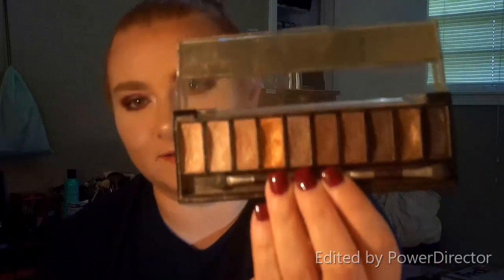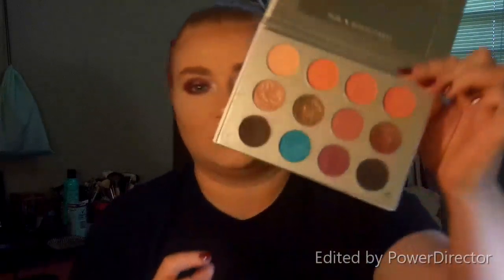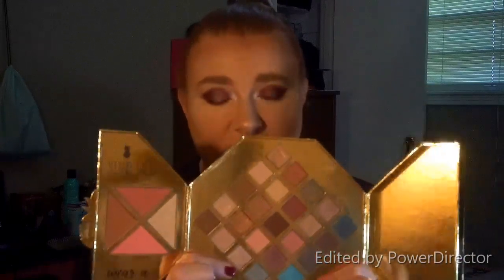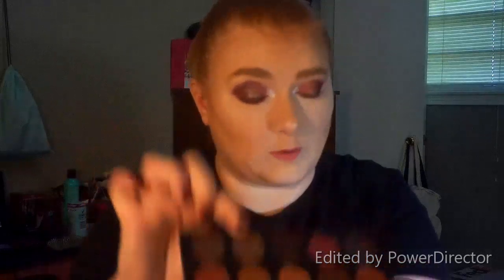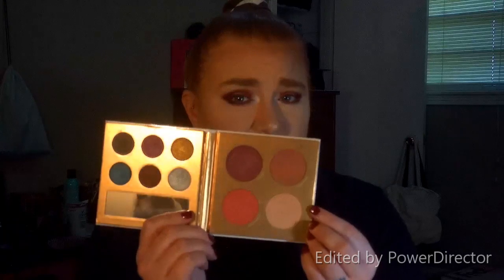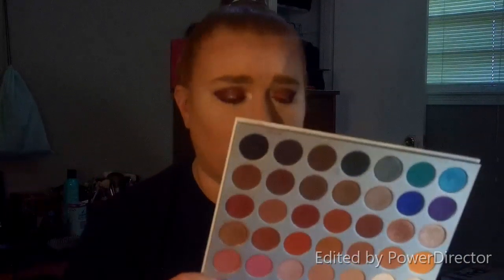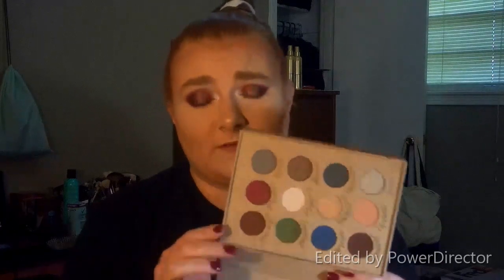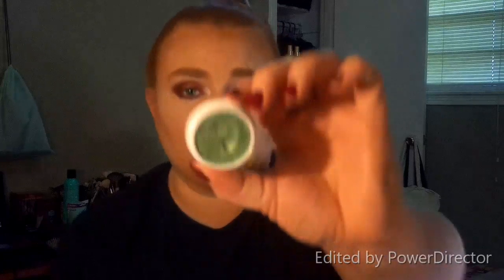My Makeup Collection Part 2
Hey guys! In today's video, I am breaking down my makeup collection. In today's video, I am talking about my eyeshadows. I am talking about the ones that I like, don't like, use daily, or use at specific times. Let me know what you think about the things in my collection.